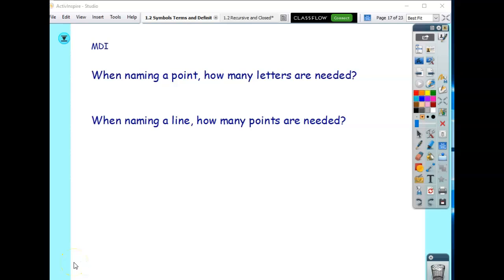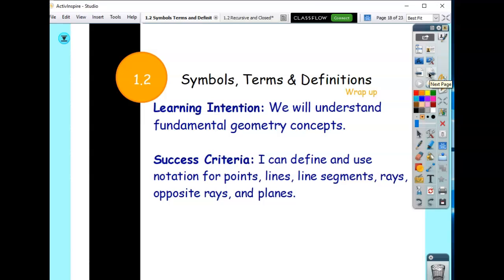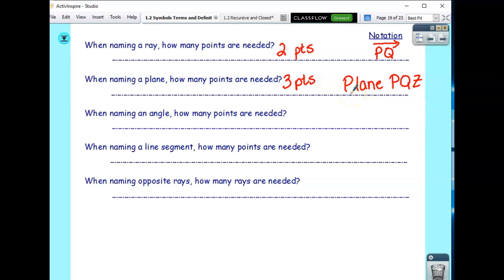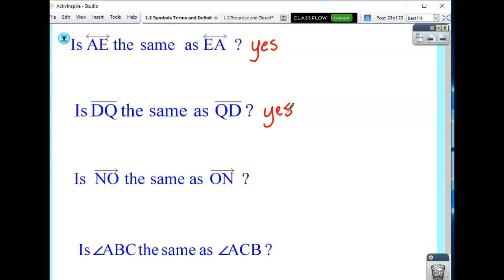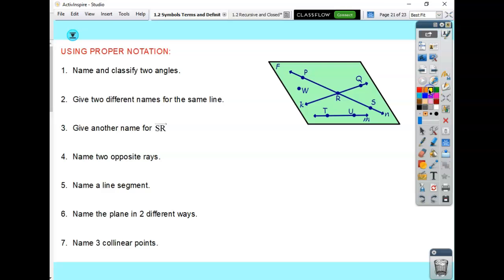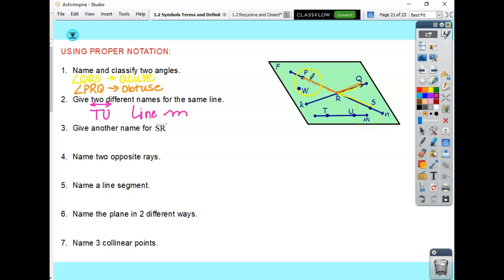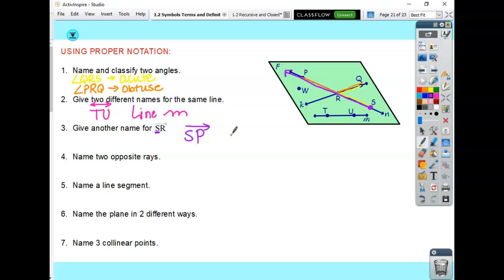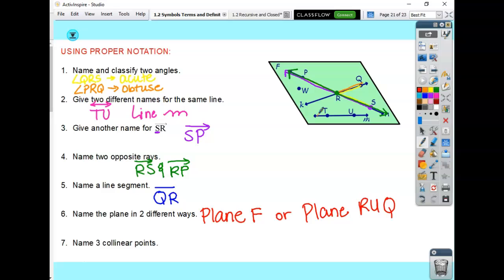Symbols, Terms and Definitions Wrap-Up